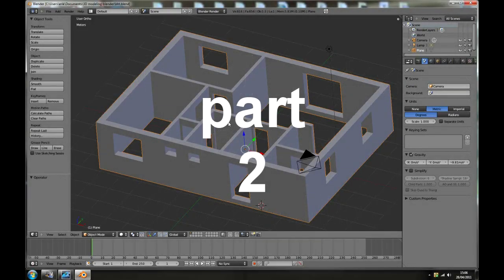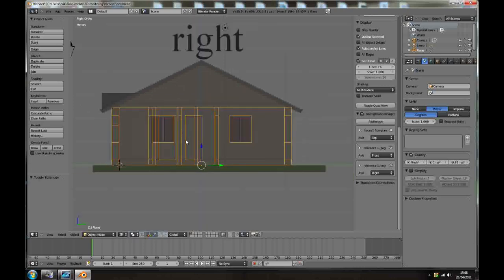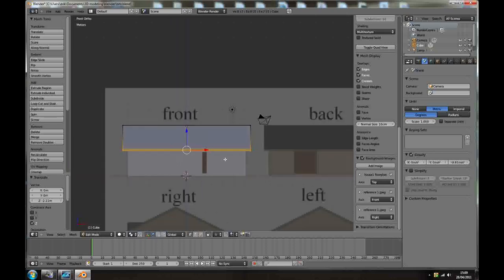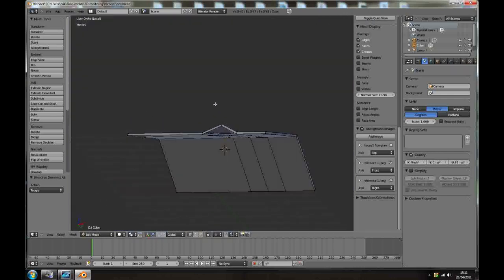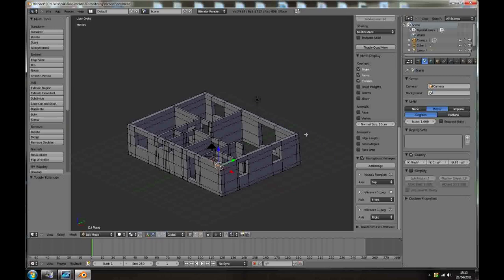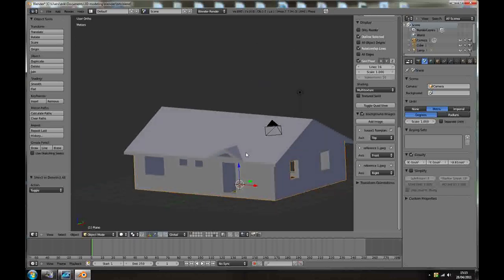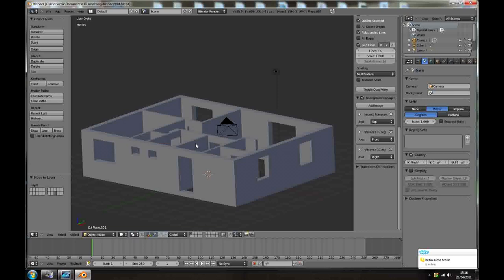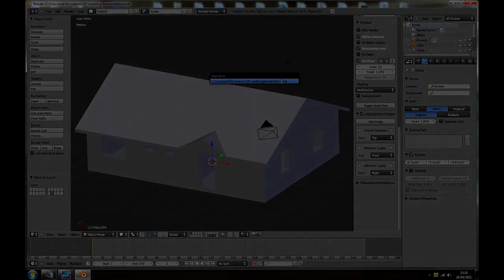Blender tutorial- Making a house part 2